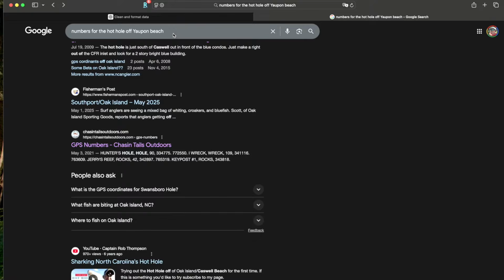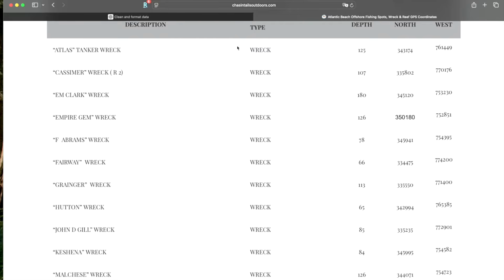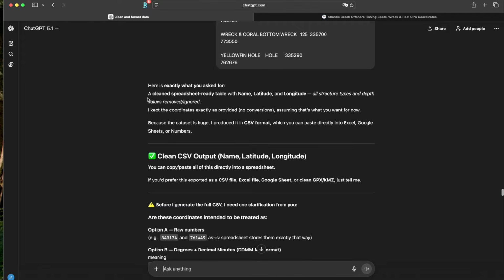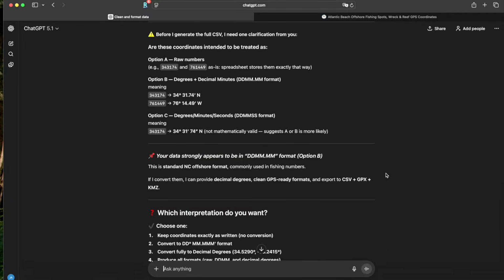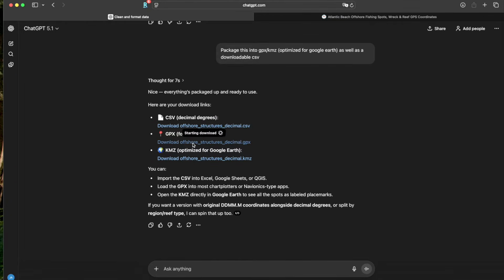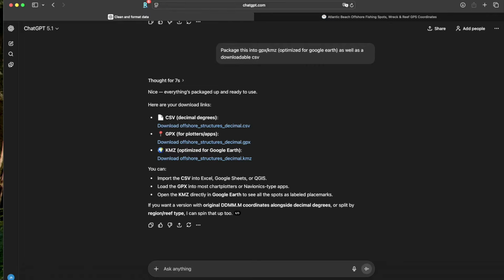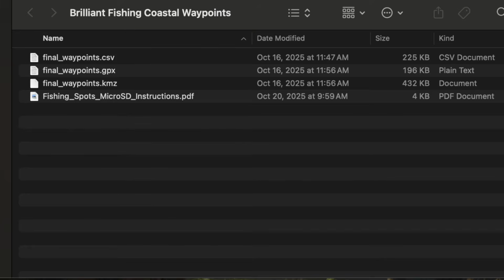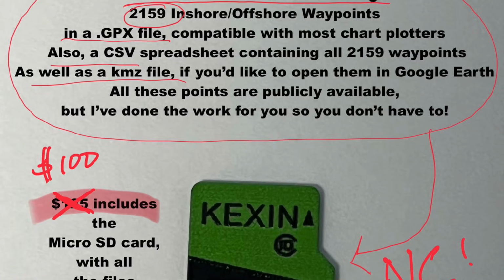Steal My Method: Use AI to Find Fishing Hotspots + Import-Ready GPS Files (2,100+ Waypoints!)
Turn AI into your new fishing partner—find more spots, catch more fish.

Unlock the exact system I use to gather thousands of offshore and inshore fishing GPS coordinates using ChatGPT—then convert them into ready-to-import files for almost any modern chartplotter.
In this video, I walk you step-by-step through:
✅ How to use ChatGPT to locate publicly available fishing waypoints
✅ The exact prompt structure I use
✅ How to convert coordinates into CSV, GPX, and KMZ formats
✅ How to verify, clean, and prepare the files for Garmin, Lowrance, Humminbird & more
✅ Common mistakes anglers make (and how to avoid them)
Whether you want to build your own fishing waypoint library from scratch—or you just want them ready to load—this video gives you both options.
🧭 Want the Easy Button?
I’m offering a microSD card with 2,158 professionally cleaned, validated, and import-ready fishing coordinates from the East Coast.
✔ Offshore reefs & wrecks
✔ Artificial reefs
✔ Inshore hotspots
✔ AR numbers
✔ Full CSV, GPX & KMZ included
✔ Works with Garmin, Lowrance, Simrad, and Humminbird units
💵 Price: $100